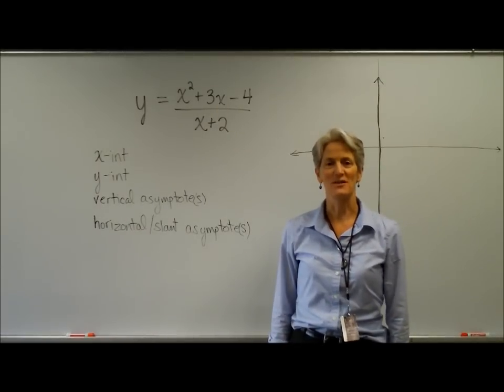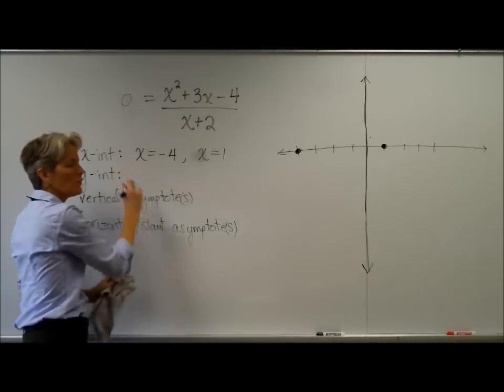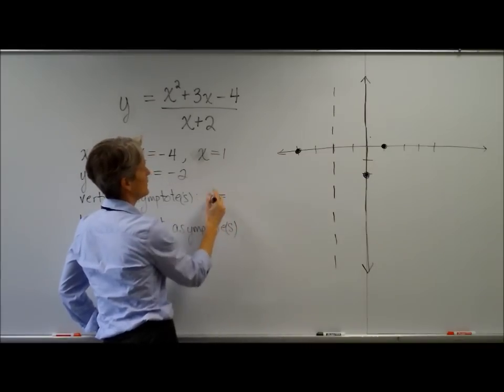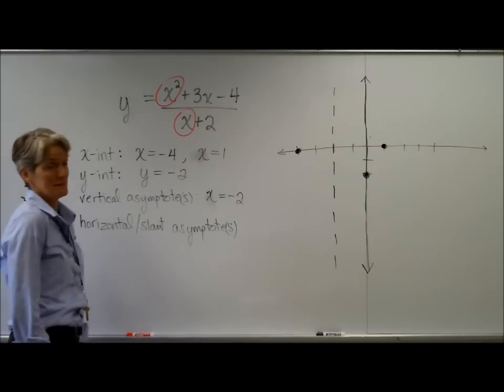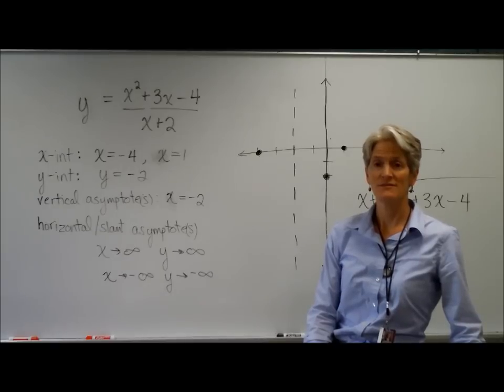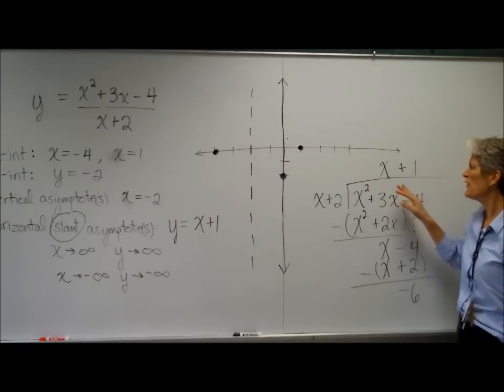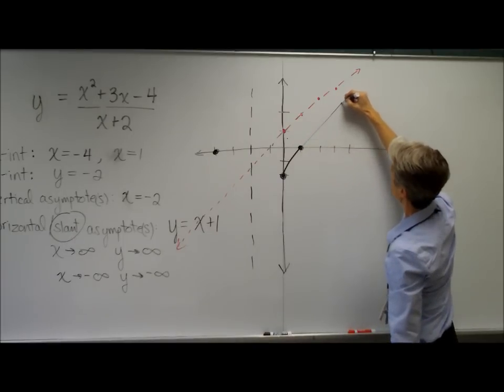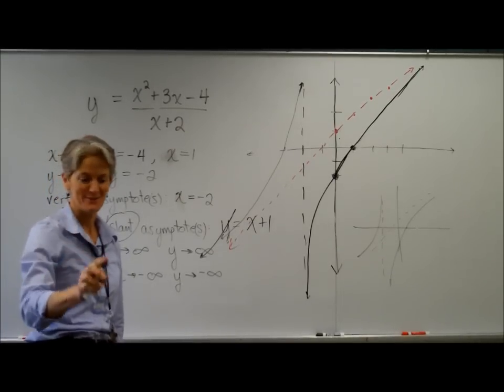rational function with slant asymptote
How to sketch a rational function with a slant asymptote